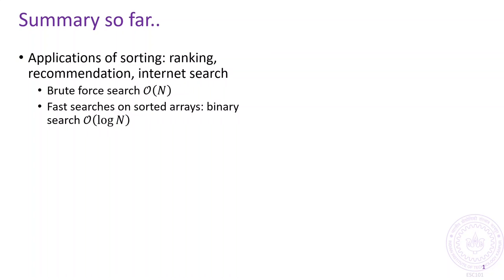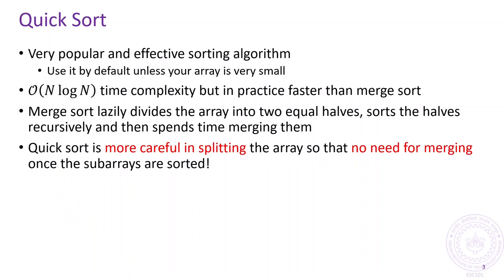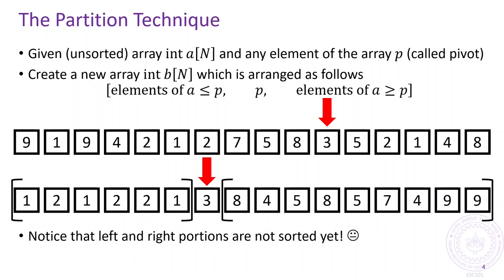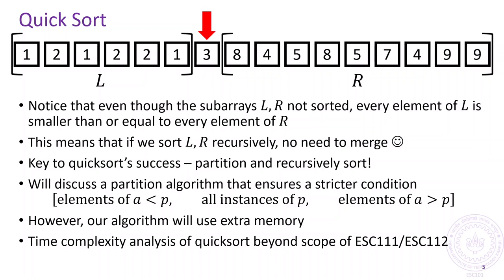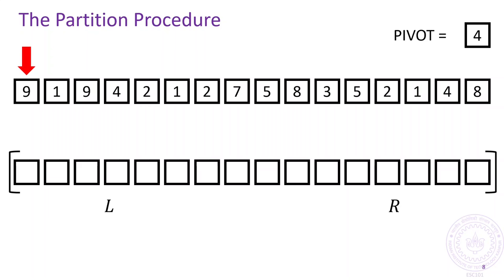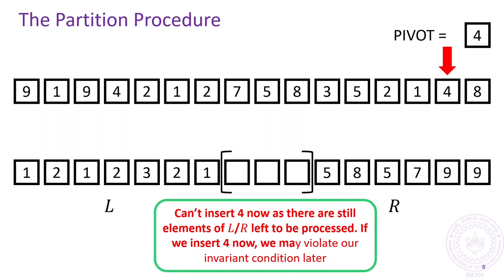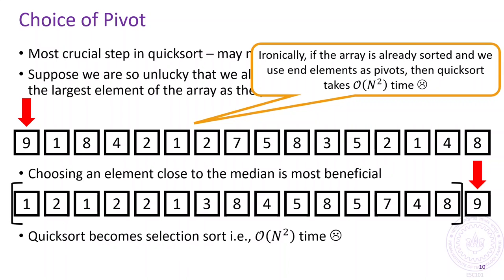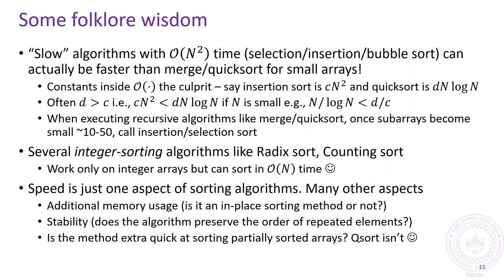Sorting Algorithms: Quick Sort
An introduction to the quick sort algorithm